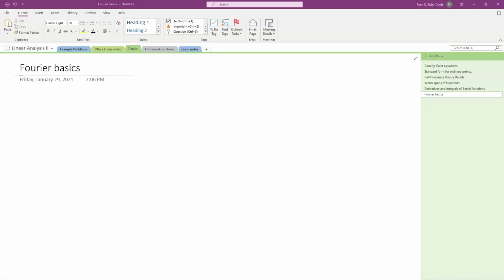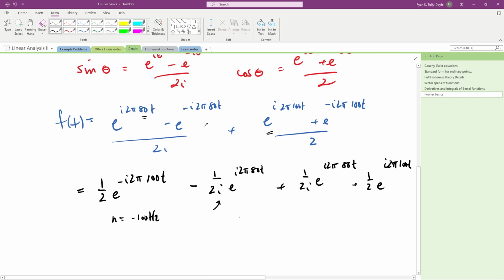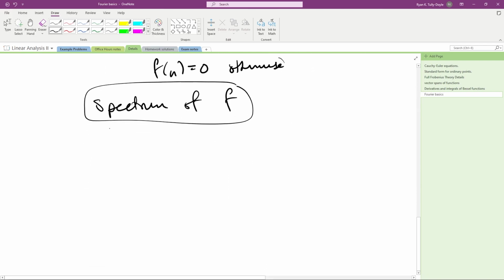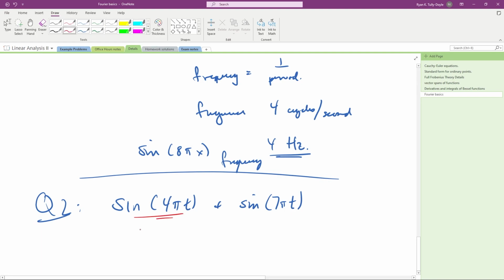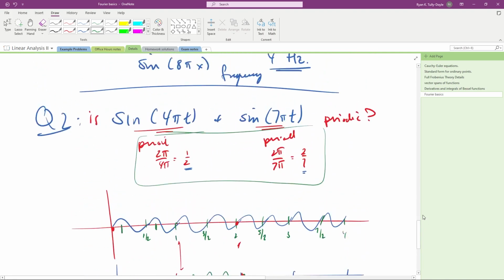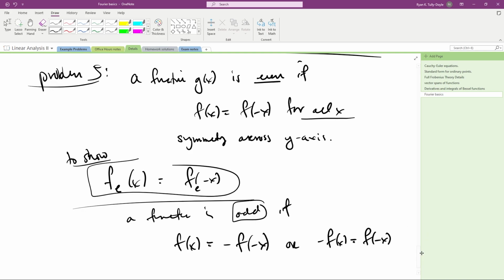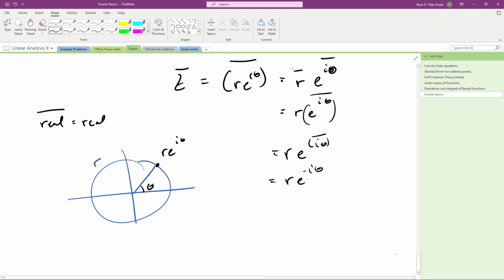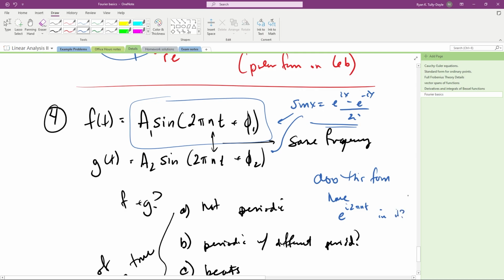Math 344 - Fourier series basics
In this video, we cover examples and computations using basic ideas from Fourier series and periodic functions.